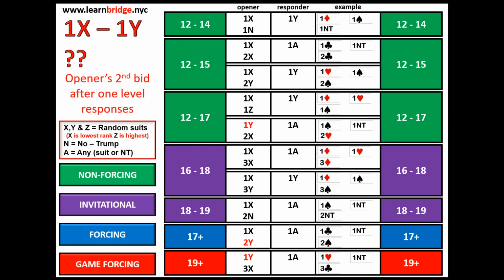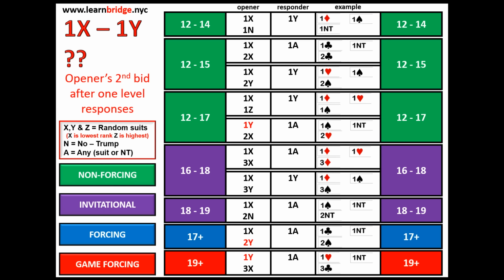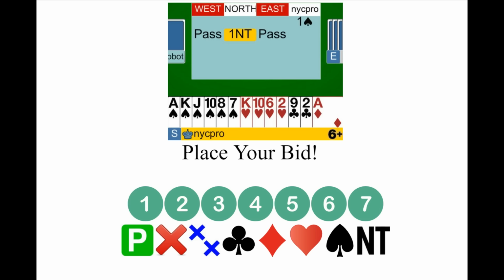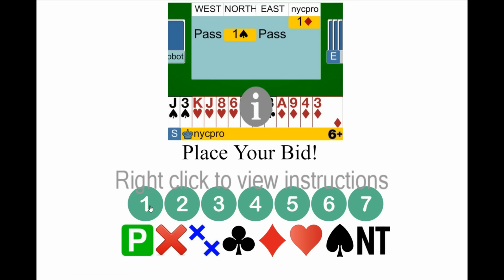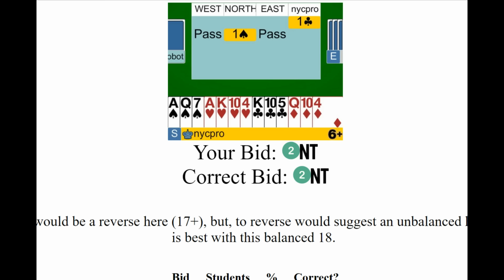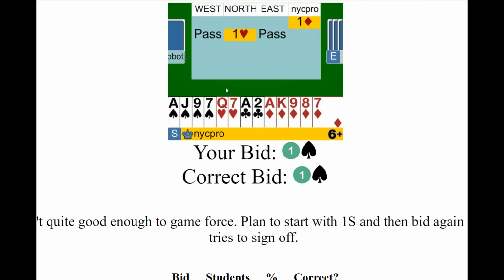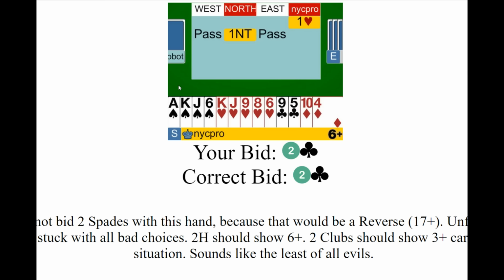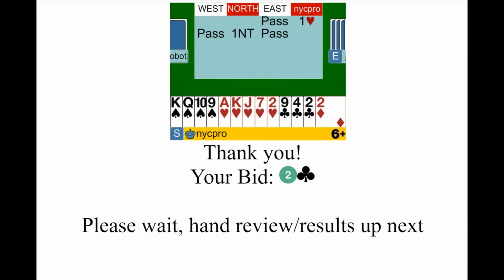***REPLAY*** Opener's Rebid LIVE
Join Rob Barrington as he discusses the many different choices the opener has for their rebid, and what each choice shows.

You can find the chart I used in this video right on the front page of